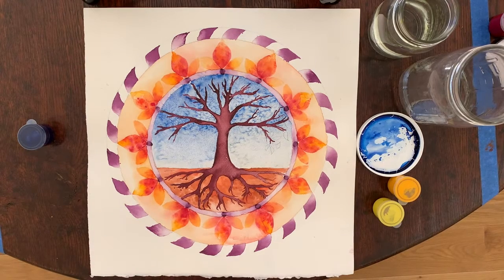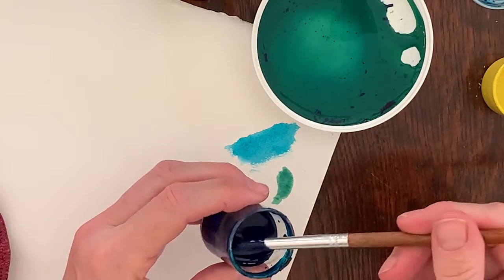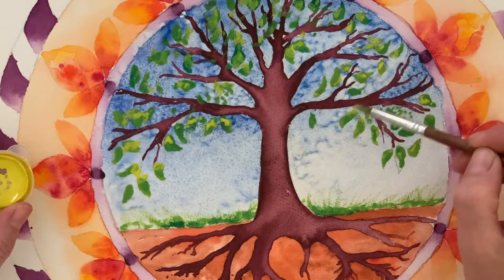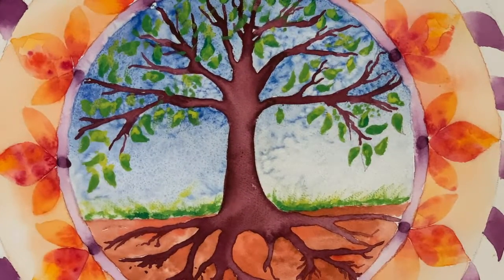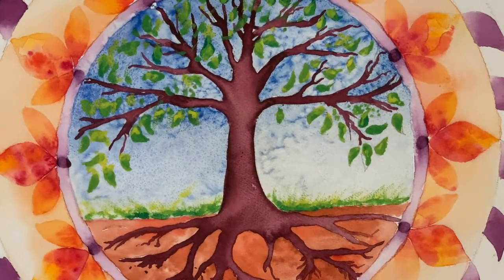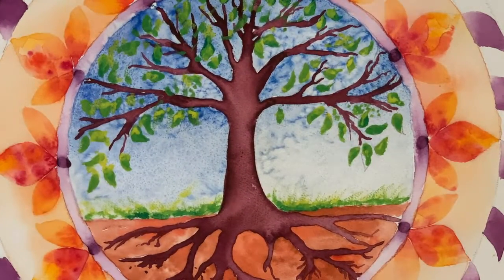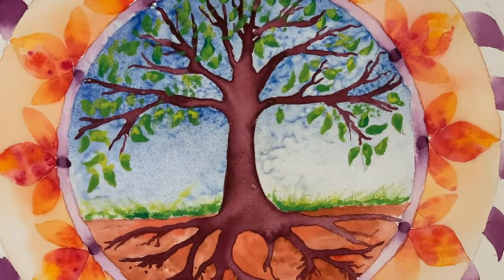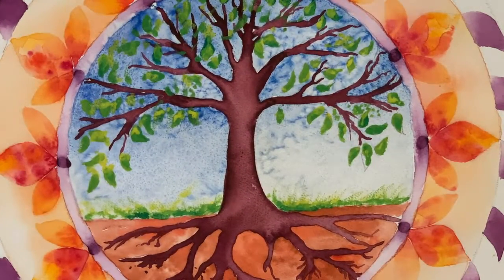Tree of Love - Leaves on Tree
Leaves today!